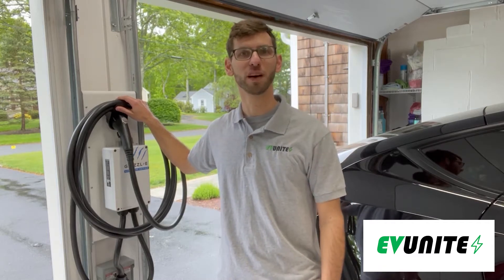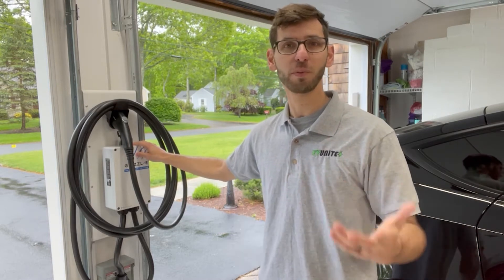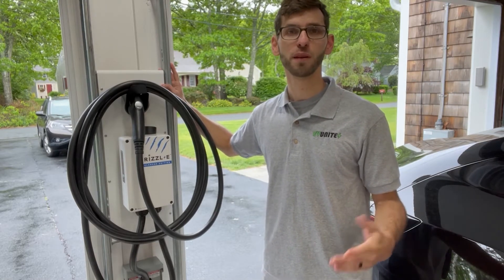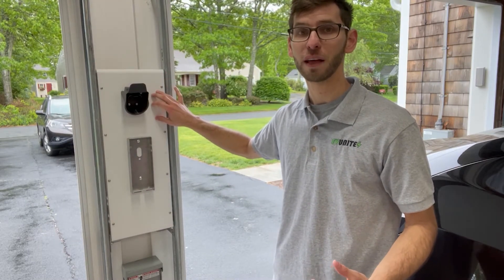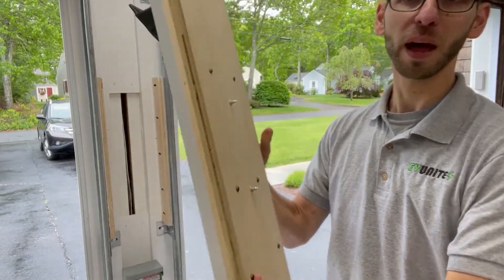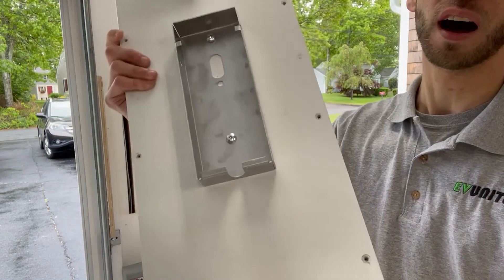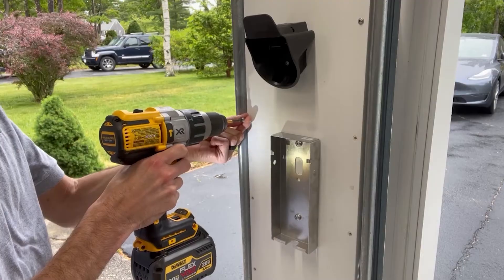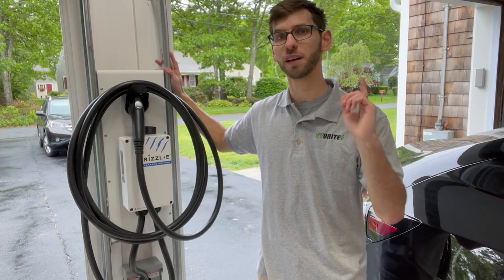Mounting an EV Charger Between Garage Bays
In this video I show you how you can mount an EV charger on a panel between your garage bays! Mounting your electric vehicle charger on a panel between 2 garage bays is a fantastic option because it allows you to reach a vehicle on the left or right side and also allows you to reach a car parked in the driveway. This panel mounting method allows you to position your EV charger offset to the rear wall and flush with the garage door tracks so that the doors do not interfere with the charging cable as it opens and closes. This panel mount consists of 2 side pieces, a front panel with a backer board, and 2 quarter round trim pieces.

☑️ OTHER FAVORITE HOME CHARGERS ☑️
Grizzl-E 40A